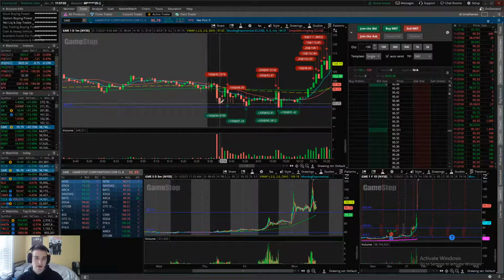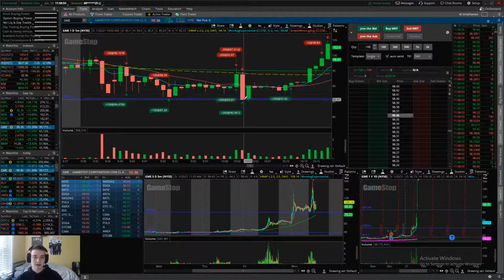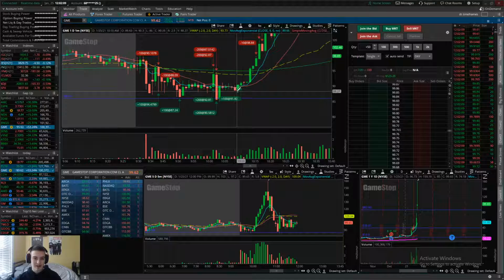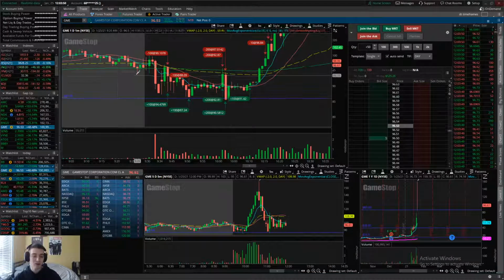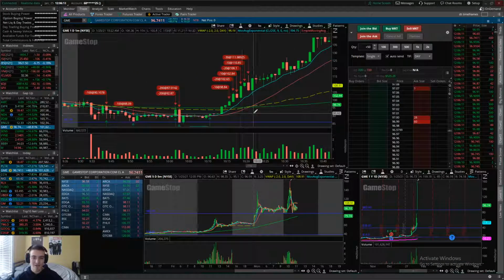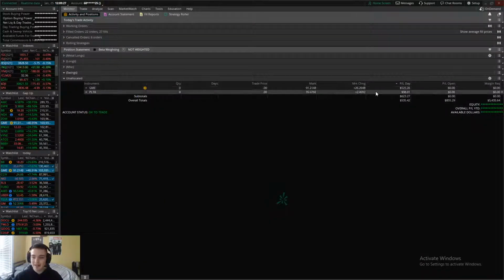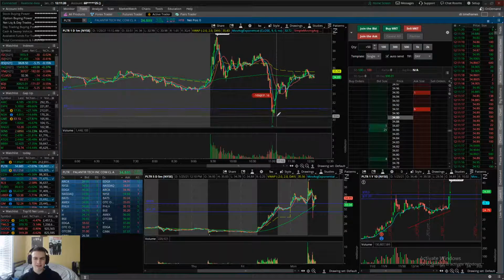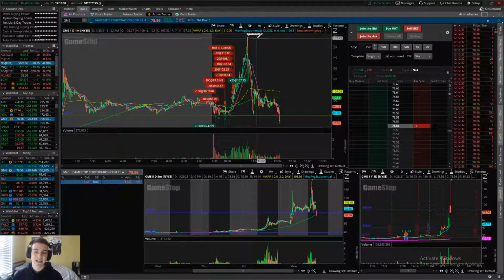+$623 $GME trades from $88 to $159!! - live day trading recap for 1/25/21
This is a quick live recap of my trades from today. I talk through my trades, what I did well, and what I could have done better.